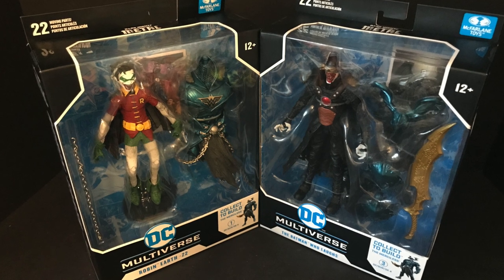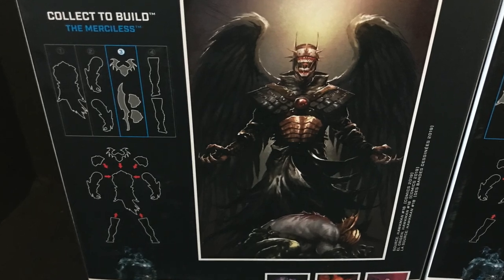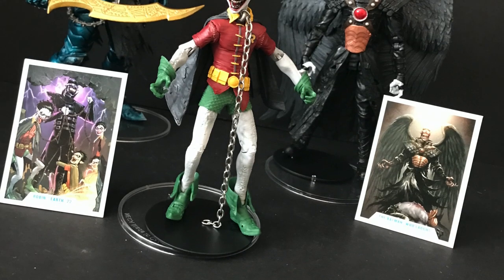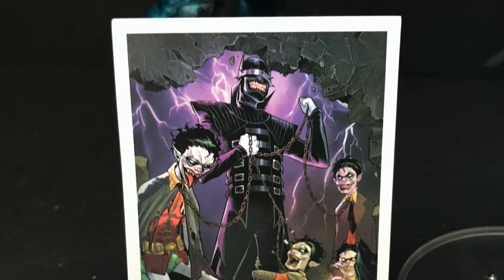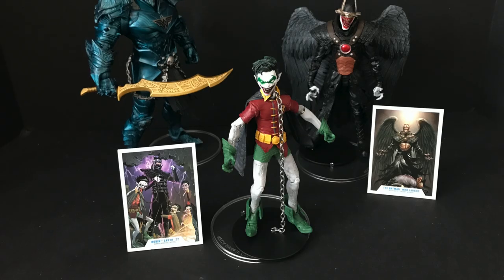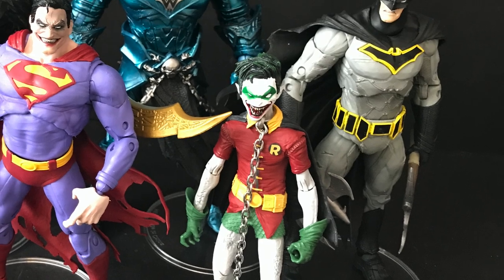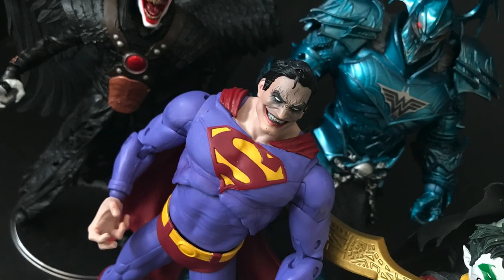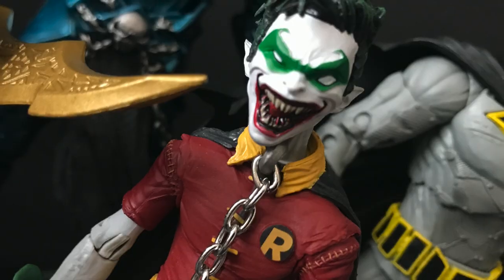(the rest of) THE MERCILESS BAF WAVE McFarlane Toys DC Multiverse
Everything you need to know about the rest of the DC Multiverse, THE MERCILESS BAF wave by McFarlane Toys.